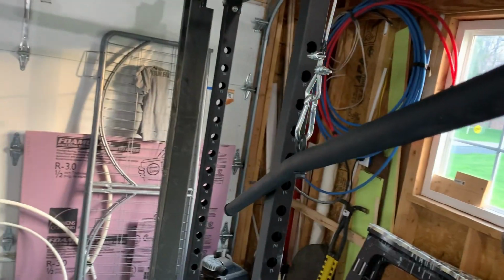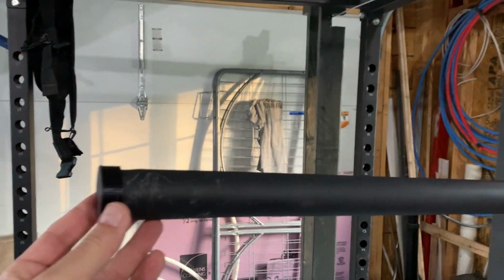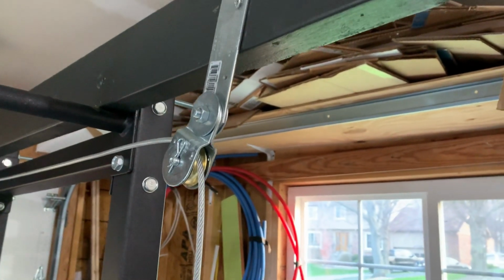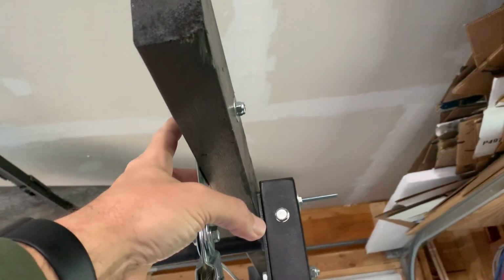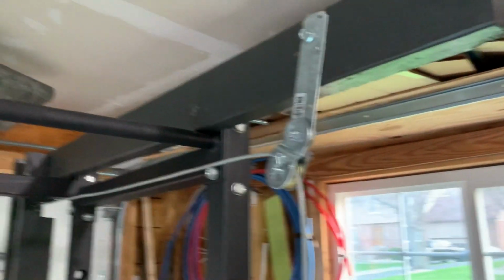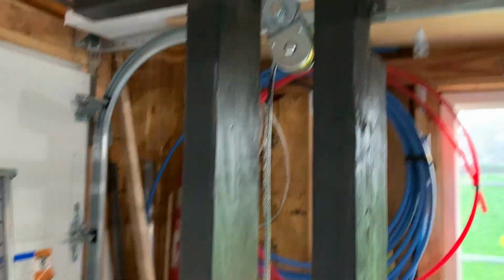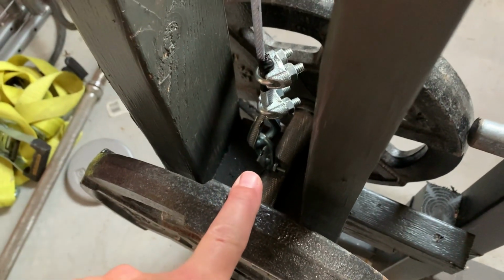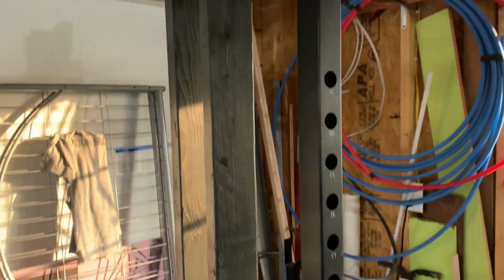DIY Lat Pull Down Machine For Generic Squat Rack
In this video I explain how we made our Lat Pulldown Machine that attaches to our squat rack.